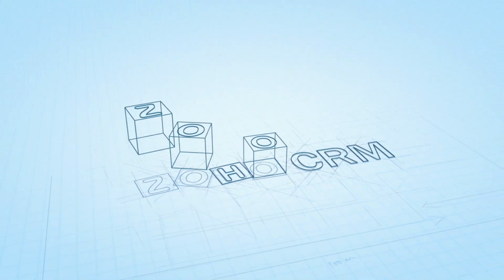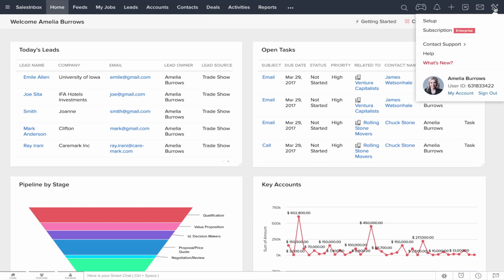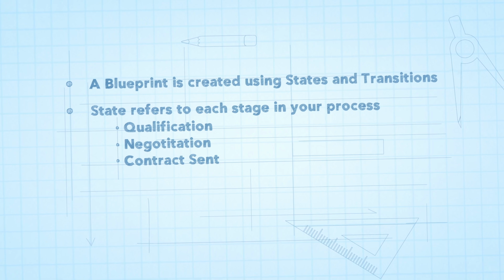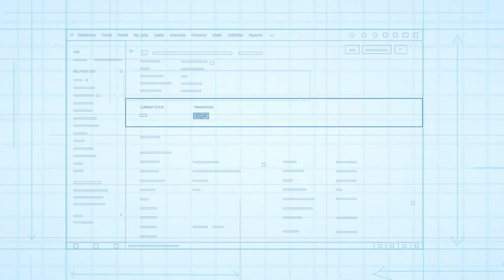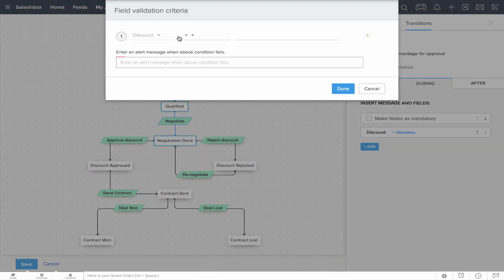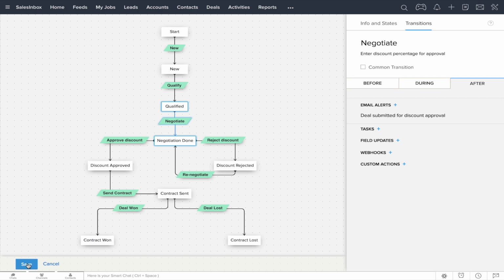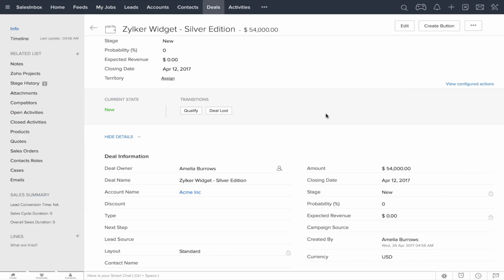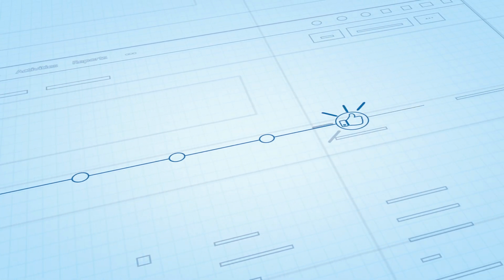Zoho CRM - Automating Business Processes with Blueprint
As your sales team grows, you need to make sure the sales processes you've designed can scale and that the same level of attention is given to the right customers and leads. Zoho CRM's Blueprint helps ensure everyone in your team follows the right process, even when you're not looking. Watch this video to learn how to design and implement a Blueprint.